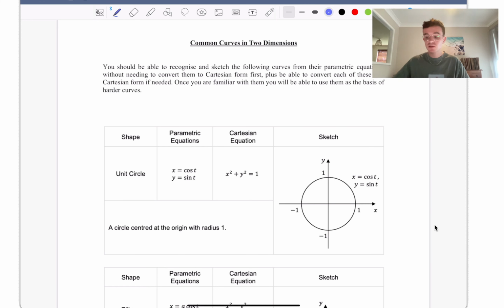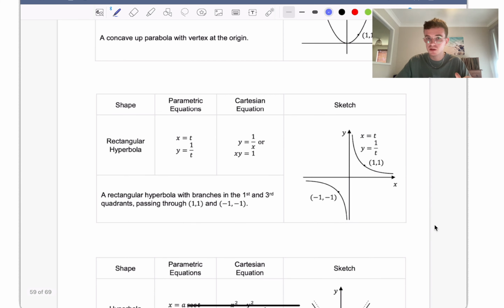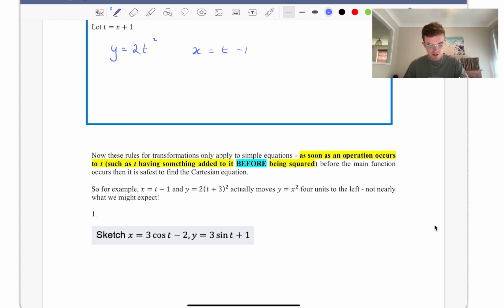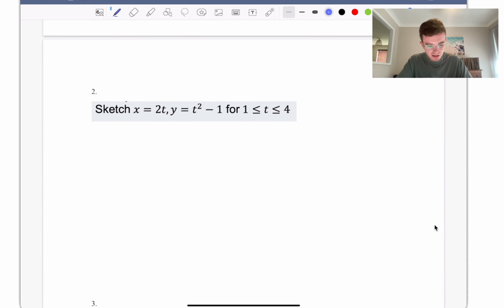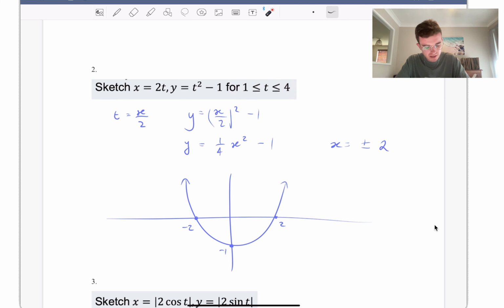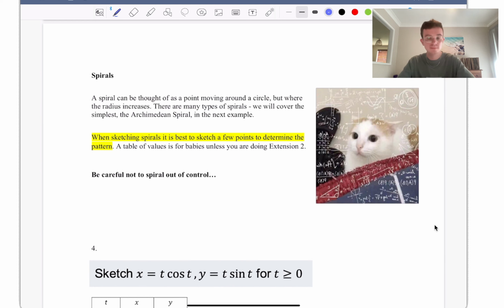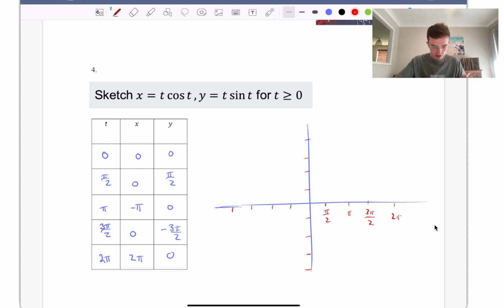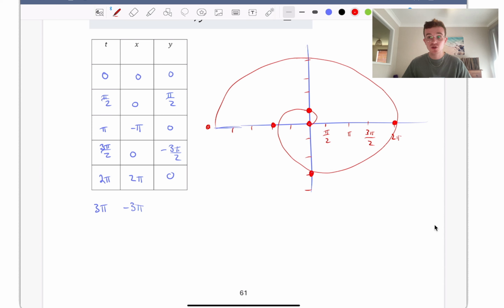Common 2D Curves - Extension 2